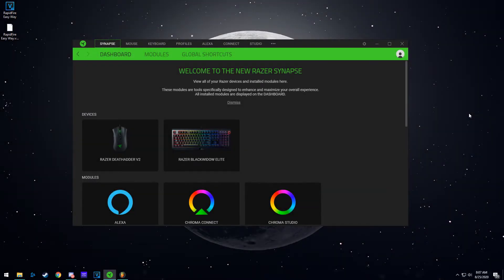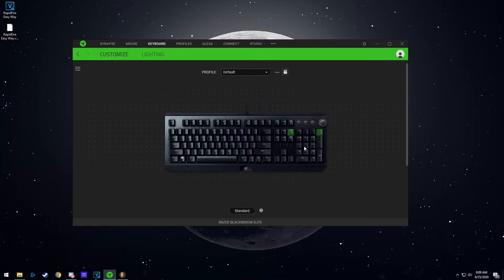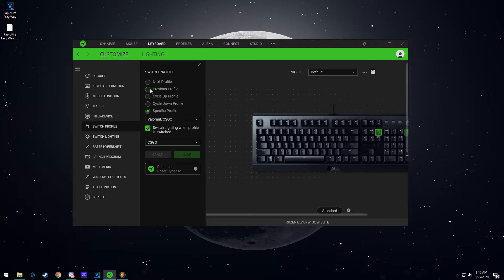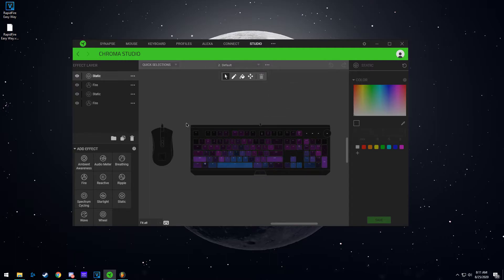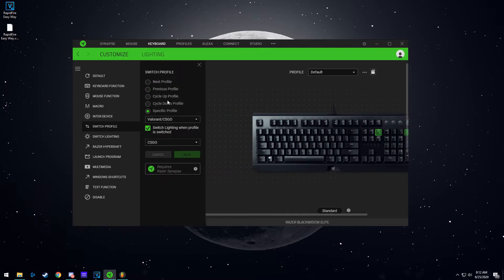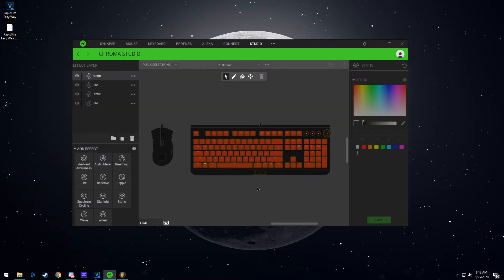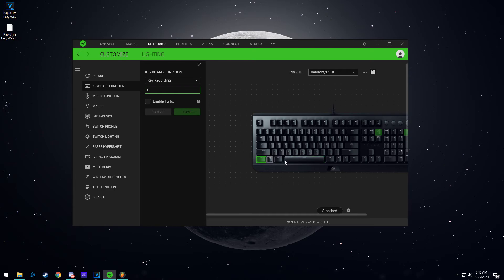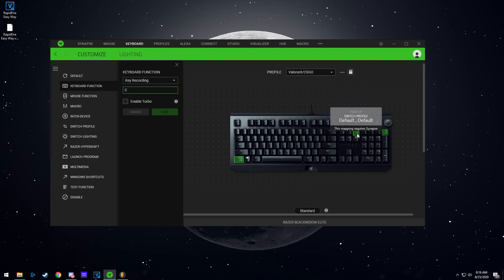Setup Multiple Keyboard Profiles | Razer Synapse 3.0